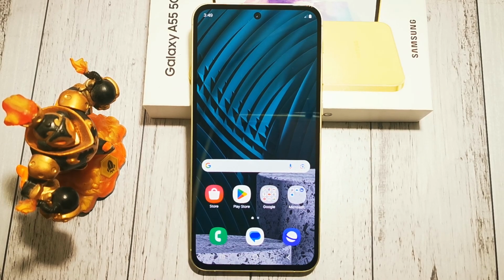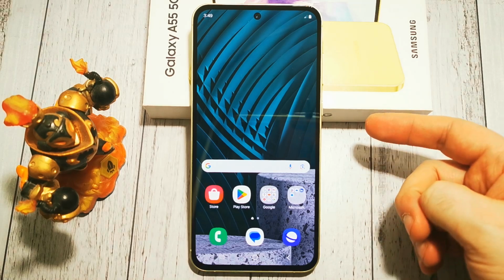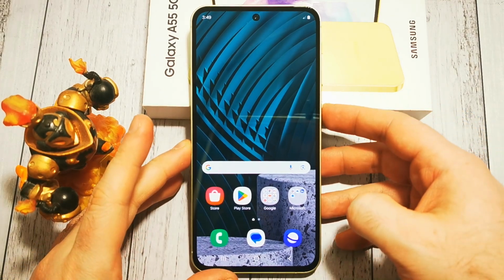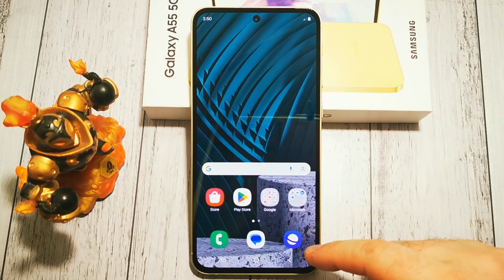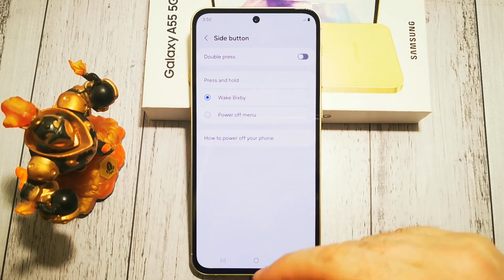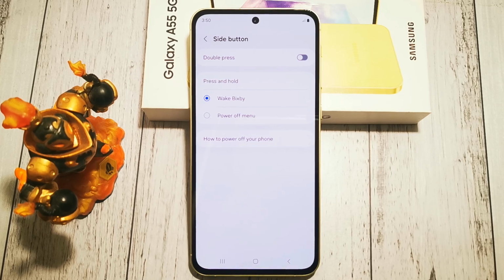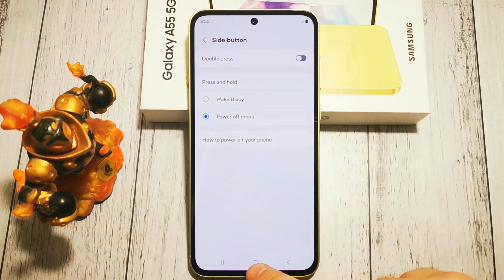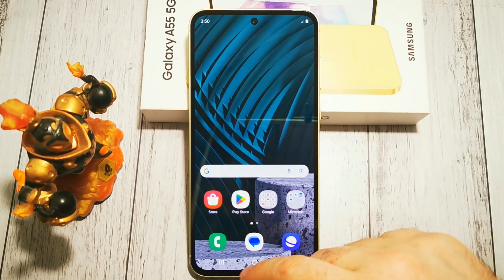🔔 How to Turn Off Press and Hold Side Button to Open Bixby on Samsung Galaxy A55 🔔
🔑 If your Samsung Galaxy A55 opens Bixby when you press and hold the Side button and you want to disable this shortcut, you can easily turn it off. Here’s how to do it!

Steps to Turn Off Press and Hold Side Button to Open Bixby on Samsung Galaxy A55:

Scroll down and tap Advanced Features.

Select Side Key.

Under Press and hold, choose Power off menu instead of Wake Bixby.

Exit settings—now, pressing and holding the Side button will show the Power menu instead of launching Bixby.

Important Notes:
✅ Restores the Power Menu: You can now turn off or restart your phone by pressing and holding the Side button.
✅ Customizable Option: If you change your mind, you can always re-enable Bixby in the Side Key settings.
✅ Takes Effect Instantly: No restart is needed—your settings update immediately.

🔑 Now your Samsung Galaxy A55 will no longer launch Bixby when you press and hold the Side button!